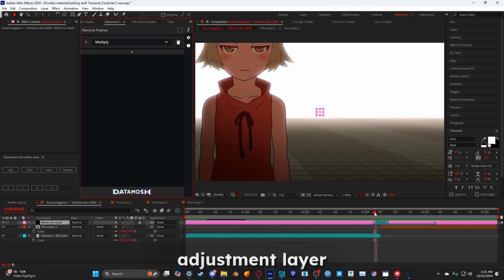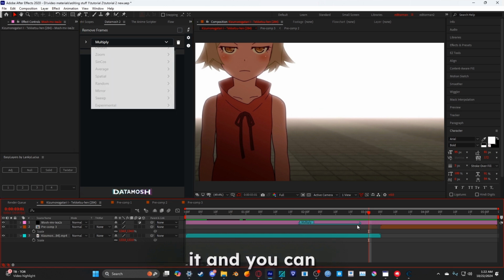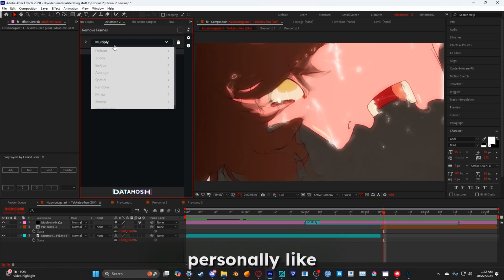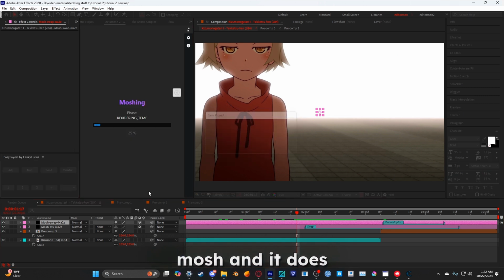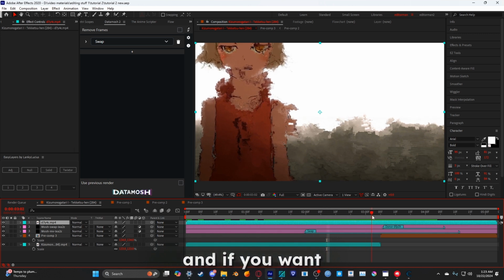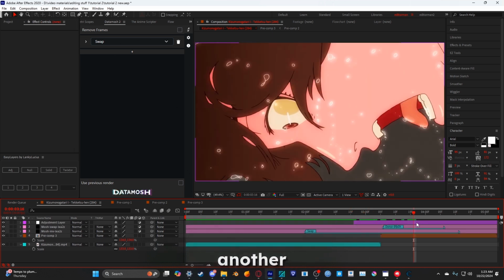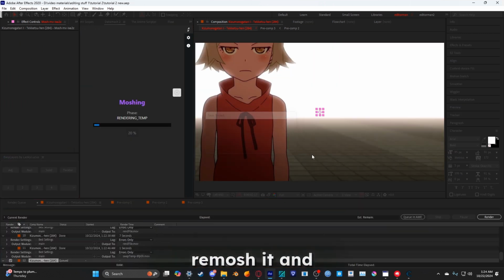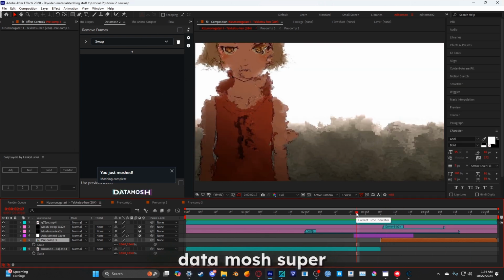Easy Datamosh in After Effects